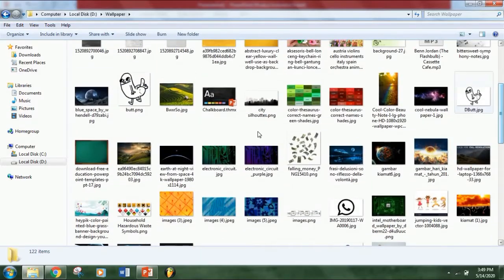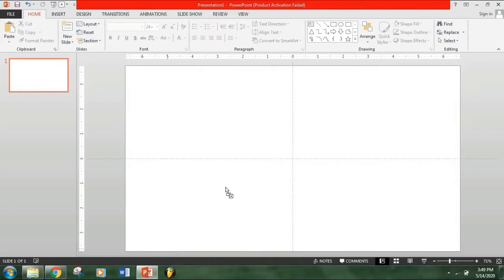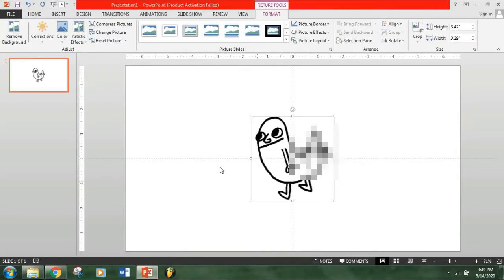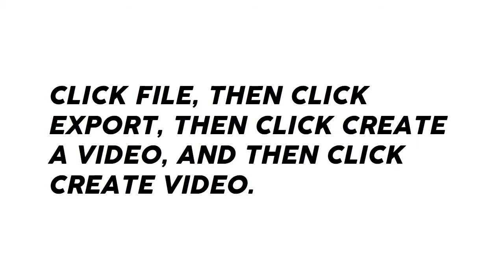How To Export Video From Powerpoint | Thrutorial 1